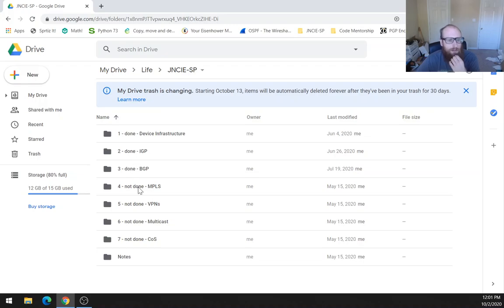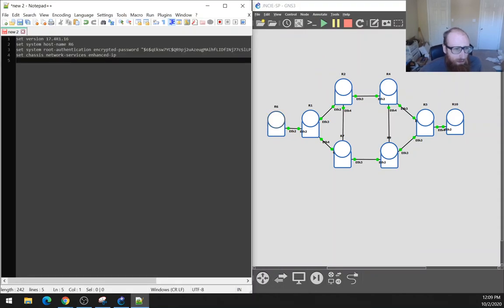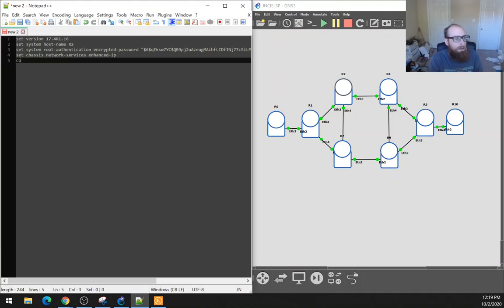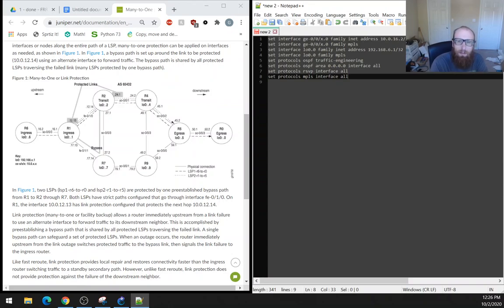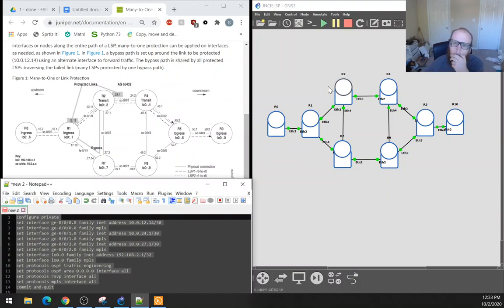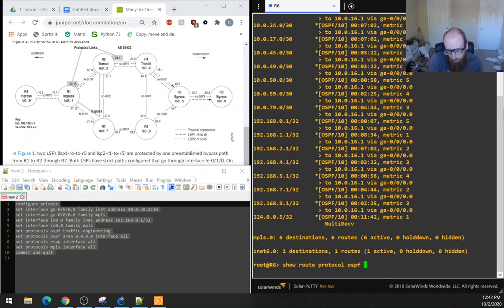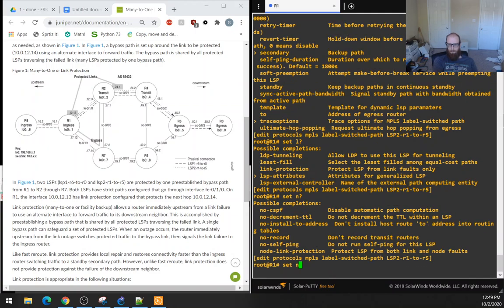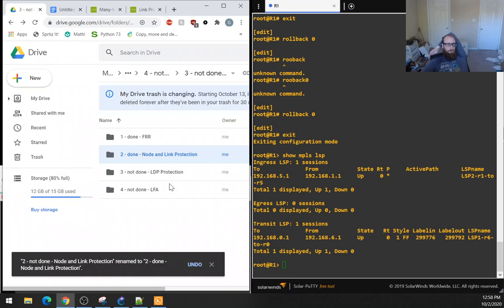JPR-961 | MPLS | High-Availability Techniques | Node and Link Protection | 2